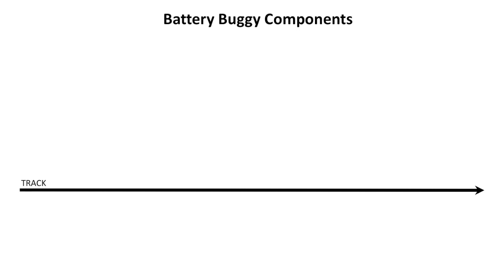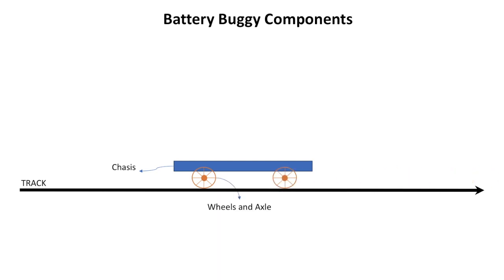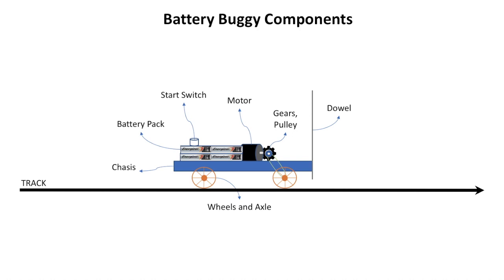Battery Buggy Design Components for 2019 Science Olympiad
Battery Buggy Science Olympiad Coaching videos for Randolph Middle Students. Battery Buggy is a competition wherein students have to build an electric car. The competition rules are three pages long and may be somewhat difficult to understand for 6th, 7th and 8th grade middle school students. Hence as a coach this video was made to help the kids understand the basics of Battery Buggy.

Please note that there is a conscious effort to not give away the design and heavily influence the students with a standard design so that they may come up with their own creative ideas and design. After all we want the students to become innovative engineers.

I will try and post more videos as I help the students build their own Battery Buggy. Good luck to all the contestants...may the best battery buggy win!